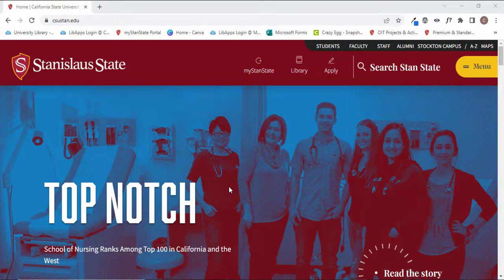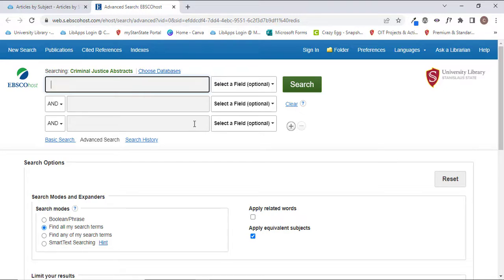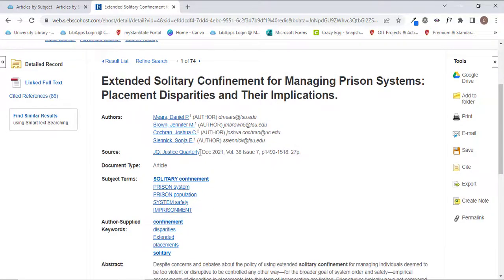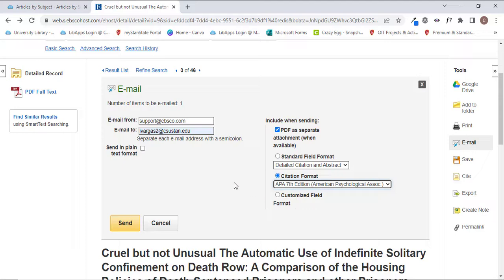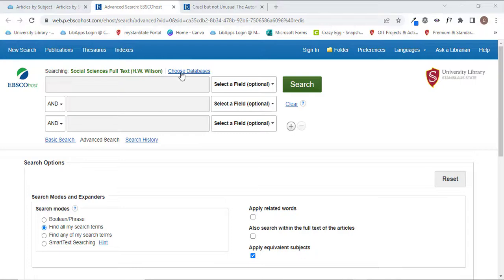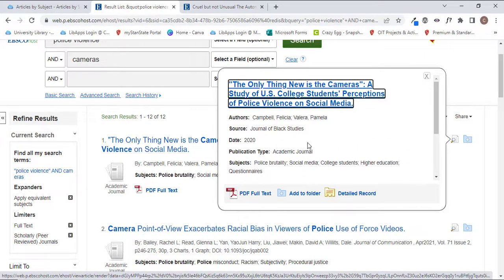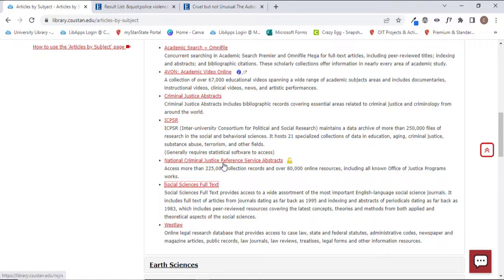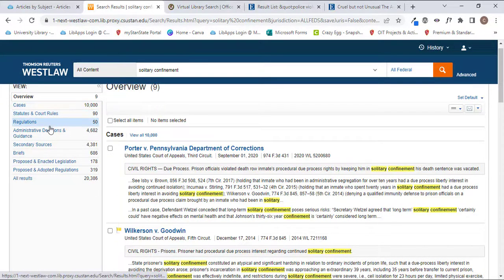Finding Articles & Creating Citations - Criminal Justice